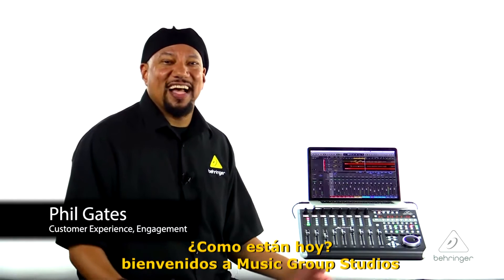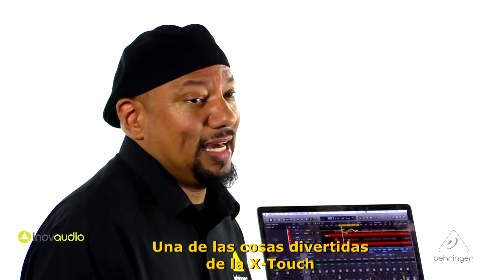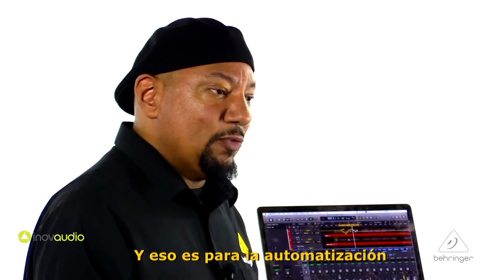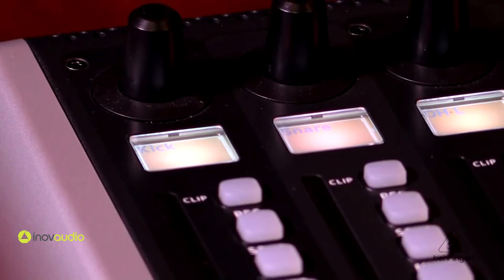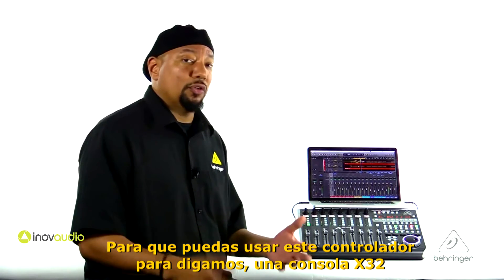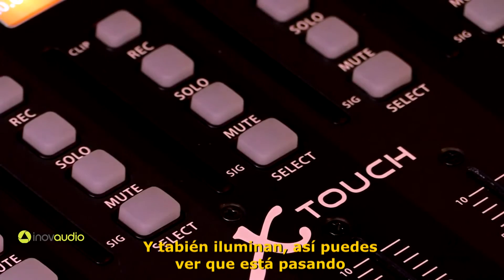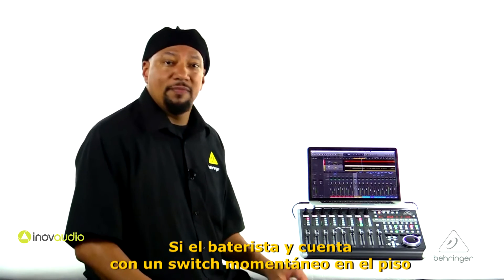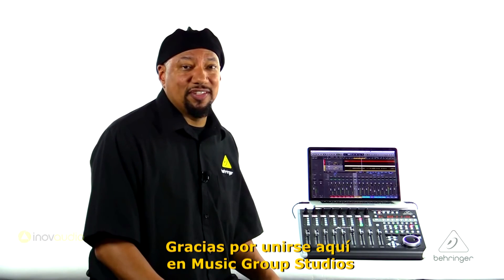Descubre la X-Touch y déjate sorprender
En este video exploramos las diversas capacidades de la Superficie de control Universal X-TOUCH.  La X-Touch tiene 9 Faders motorizados sensibles al tacto, LCD Scribble Strips, botones, encoders, control de transporte y muchas cosas más.

Somos distribuidores oficiales de la marca en todo México. En caso de dudas, déjanos tu comentario debajo de este vídeo.